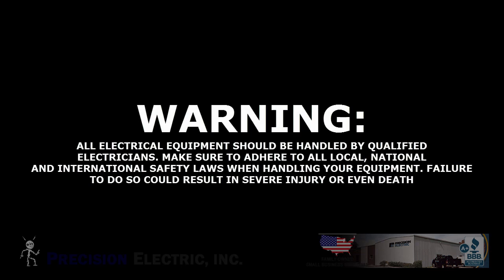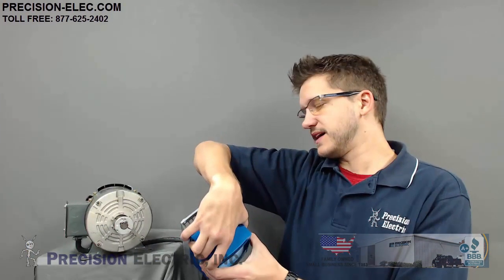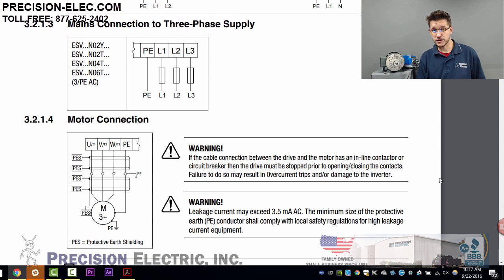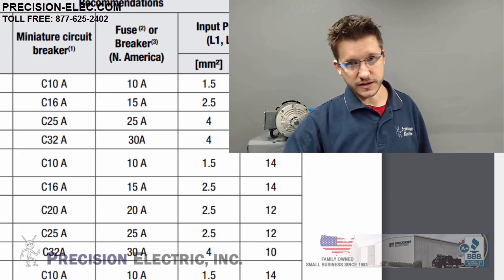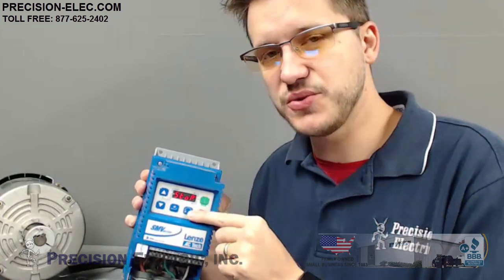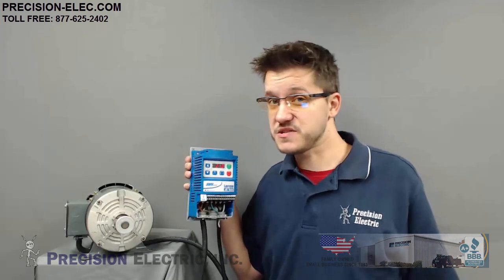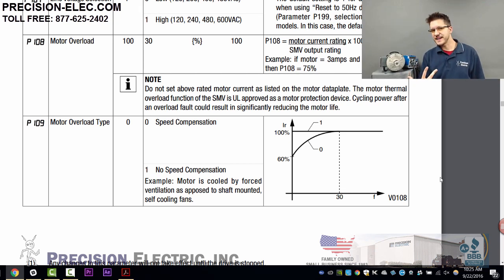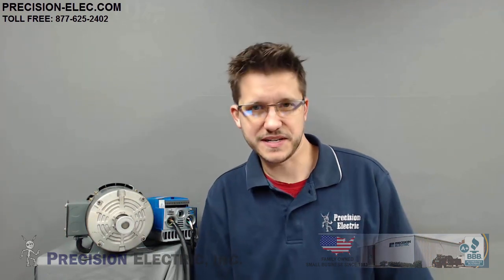SMV Variable Frequency Drive VFD Basic Startup And Commissioning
This video covers the basic startup commissioning of the Lenze AC Tech SMV Variable Frequency Drive VFD. It covers everything from wiring considerations to basic programming and goes into detail while demonstrating an actual motor in action.